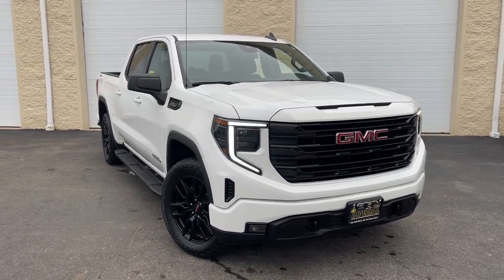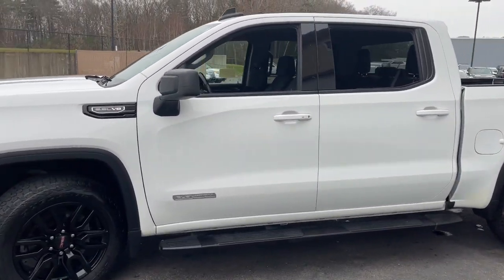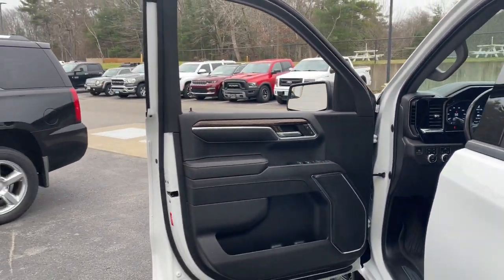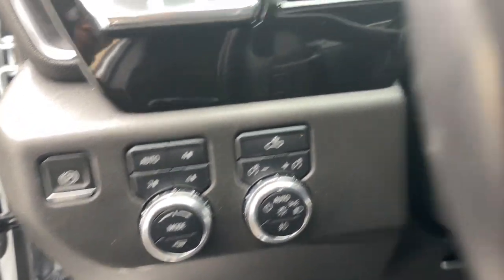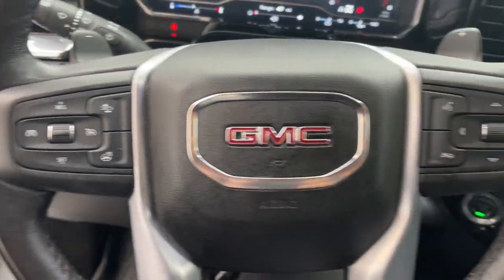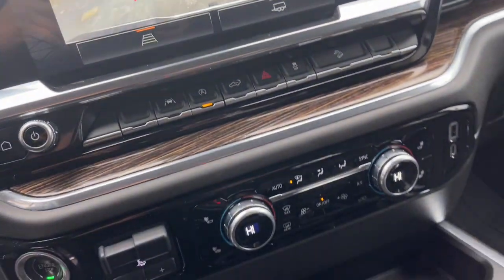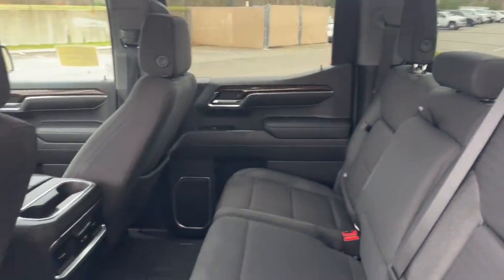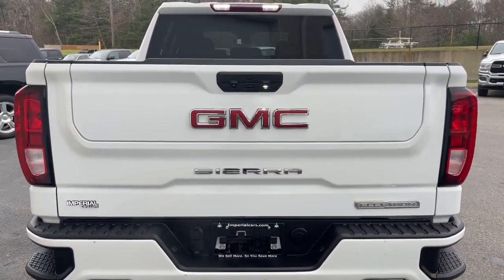2023 GMC Sierra_1500 Milford, Mendon, Worcester, Framingham MA, Providence, RI C45577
Summit White Used 2023 GMC Sierra_1500 Elevation available near me in Milford, Massachusetts at Imperial Chevrolet. Servicing the Mendon, Worcester, Framingham MA, Providence, RI area.

Imperial Chevrolet
18 Uxbridge Rd

Navigation System Apple CarPlay / Android Auto Power Seats Heated Seats Backup Camera Bluetooth Cruise Control Power Windows Power Locks Steering Wheels Radio Controls Aluminum Wheels Running Boards / Side Steps Towing Package Lane Keeping Assistance 10-Speed Automatic 4WD Black Cloth 120-Volt Bed Mounted Power Outlet 120-Volt Instrument Panel Power Outlet 2 Charge/Data USB Ports 2 Type-C Charge-Only Rear USB Ports 6-Speaker Audio System Feature All-Weather Floor Liner (LPO) Auto-Locking Rear Differential Body Color Header w/Gloss Black Mesh Grille Bars Cloth Rear Seat w/Storage Package Color-Keyed Carpeting Floor Covering Compass Deep-Tinted Glass Dual Exhaust System Electric Rear-Window Defogger Electrical Steering Column Lock Front Frame-Mounted Black Recovery Hooks Front Rubberized-Vinyl Floor Mats GMC Connected Access Capable HD Rear Vision Camera Heavy-Duty Air Filter High Capacity Suspension Package Hill Descent Control Hitch Guidance Keyless Open & Start LED Cargo Area Lighting Manual Tilt-Wheel & Telescoping Steering Column Navigation System Off-Road Suspension OnStar & GMC Connected Services Capable Power Door Locks Power Front Windows w/Driver Express Up/Down Power Front Windows w/Passenger Express Down Power Rear Windows w/Express Down Preferred Equipment Group 3SB Push Button Start Rear Rubberized-Vinyl Floor Mats Rear Wheelhouse Liners Remote Vehicle Starter System SiriusXM w/360L Spray-On Pickup Bed Liner w/GMC Logo Steering Wheel Audio Controls Theft Deterrent System (Unauthorized Entry) Trailering Package Wi-Fi Hotspot Capable Wireless Phone Projection X31 Hard Badge X31 Off-Road & Protection Package X31 Off-Road Package. White 2023 GMC Sierra 1500 Elevation 4D Crew Cab Elevation 4WD 10-Speed AutomaticbrbrbrClean CARFAX. EcoTec3 5.3L V8brbrMORE ABOUT US: Imperial Cars Purchase With Confidence: 1) Free Car Fax Vehicle History Report available for all our vehicles online. 2) Our vehicles are Imperial Certified and go through a rigorous Multi-Point vehicle inspection. 3) Bottom line pricing. 4) 5-Day or 200 Mile Vehicle Exchange Program for your total confidence. If you are not happy with it bring it back within 5 days or 200 miles and well give you a credit of your full purchase price toward the purchase of another vehicle. (Excludes Renewed for You vehicles.)brbrPlease be aware that the price listed for the vehicle does not include tax title registration documentation fee or any other applicable fees. However it does include a trade-in assistance bonus of $1000 for qualifying retailable trades with less than 10 years of use from the original in-service date. To be eligible for the advertised promotional price you must pay in full and take delivery of the vehicle from dealer stock on the same day. For the most up-to-date information and Imperial discounts please call or email our phone and internet team. Please note that the price cannot be combined with any other discounts or promotions and is subject to change based on the market value at any time without notice. While we strive to provide reliable information please note that the dealer is not responsible for any misprints involving the price and/or description of any vehicle offered for sale. It is your sole responsibility to inspect and verify such information before making a purchase. Lastly please note that we do not sell to wholesalers or dealers and some of our pre-owned vehicles may be subject to unrepaired safety recalls. To check if any vehicle has unrepaired recalls you can look up the vehicles VIN
Navigation System|Cloth Rear Seat w/Storage Package|High Capacity Suspension Package|Preferred Equipment Group 3SB|Trailering Package|X31 Off-Road & Protection Package|X31 Off-Road Package|6 Speakers|6-Speaker Audio System Feature|AM/FM radio|Premium audio system: GMC Infotainment System|Radio data system|Radio: Premium GMC Infotainment Audio System|SiriusXM w/360L|Steering Wheel Audio Controls|Air Conditioning|Automatic temperature control|Electric Rear-Window Defogger|Front dual zone A/C|Rear window defroster|120-Volt Bed Mounted Power Outlet|120-Volt Instrument Panel Power Outlet|Power driver seat|Power Front Windows w/Driver Express Up/Down|Power Front Windows w/Passenger Express Down|Power Rear Windows w/Express Down|Power s